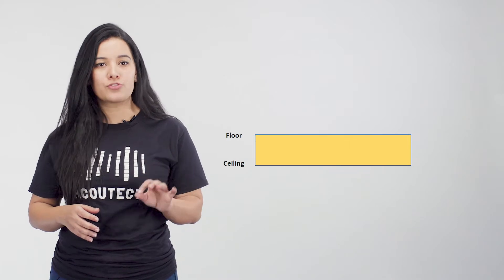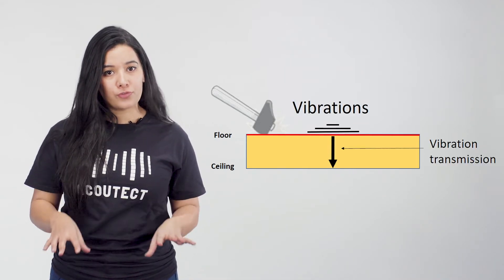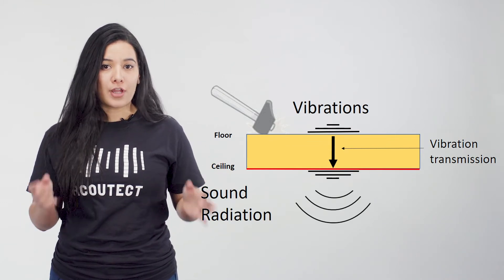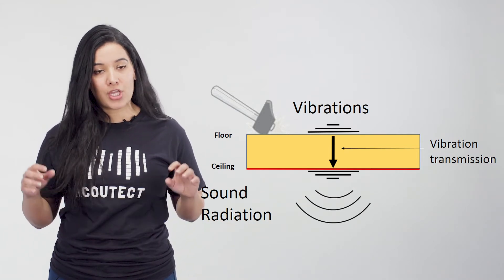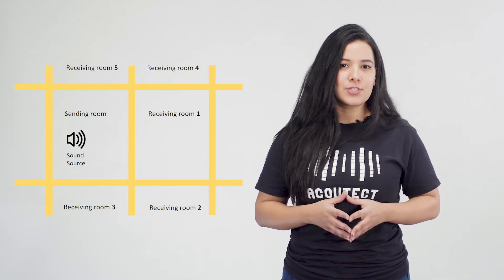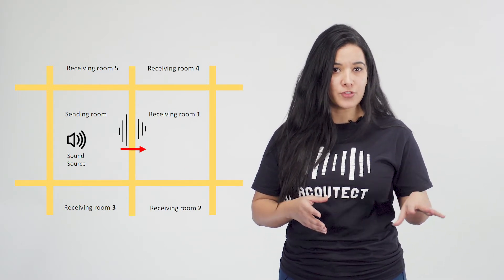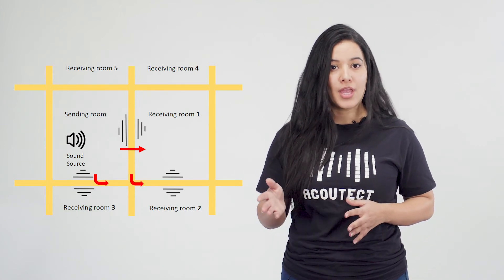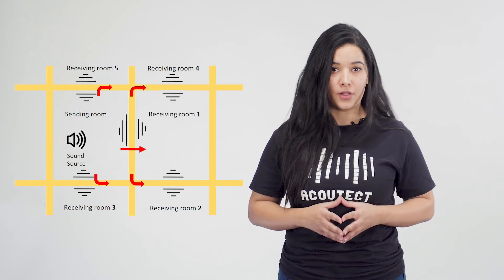Episode 7: Building Acoustics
Credits:
Writer & Presenter: Nadia Dallaji
Camera & Editing: Eren Öztekin
Production Assistant: Iina-Riikka Keskinen

Recorded at Aalto Studios
Aalto University, Otaniemi, Finland.

The Acoutect Web-Series has received funding from the European Union's Horizon 2020 research
 and innovation program under grant agreement No 721536.